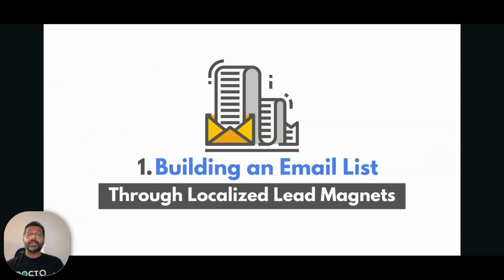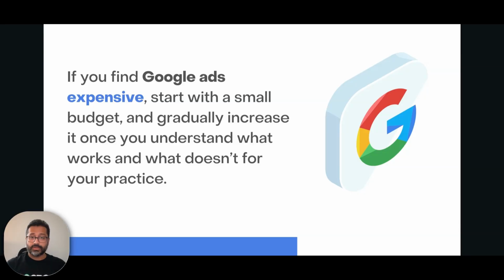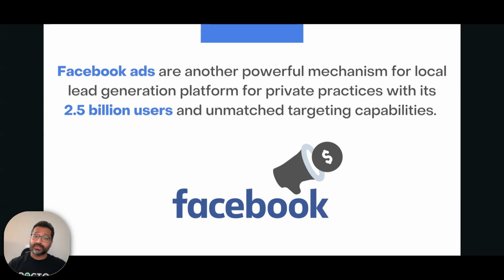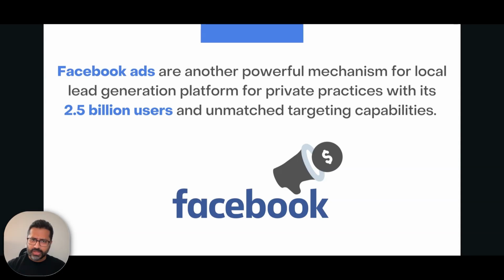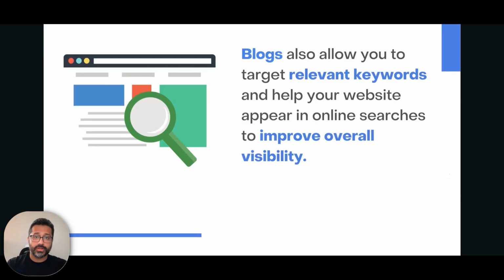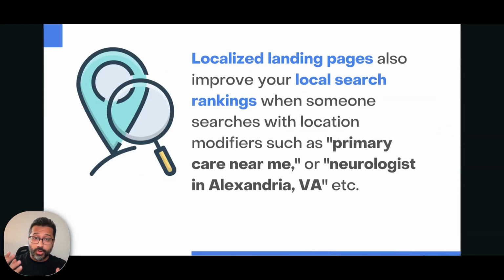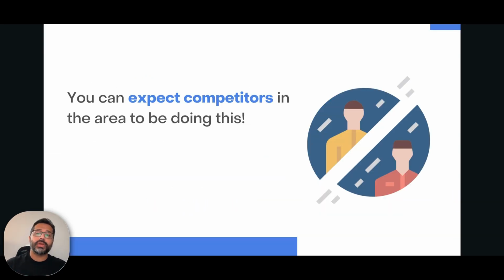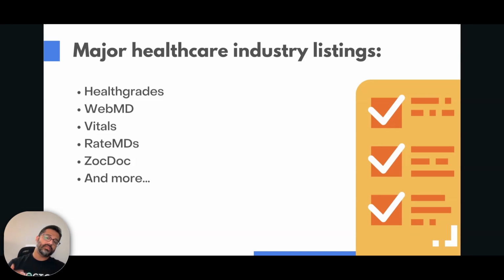6 Local Lead Generation Tips for Medical Practices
This is a video about 6 Local Lead Generation Tips for Medical Practices

Want to learn more & book a free strategy call with me?
Visit:  DoctoGrow.com

00:00 Introduction to Lead Generation for Medical Practices
00:52 Overview of Lead Generation Strategies
02:46 Building an Email List with Localized Lead Magnets
04:09 Using Targeted Online Ads Effectively
07:46 Creating a Patient-Centered Blog
09:52 Building Localized Landing Pages
11:18 Optimizing Local Practice Listings
14:36 Keeping in Touch with New Patient Leads
16:39 Conclusion and Next Steps